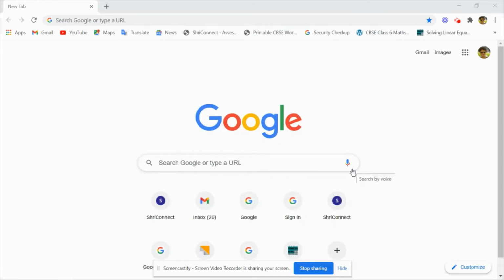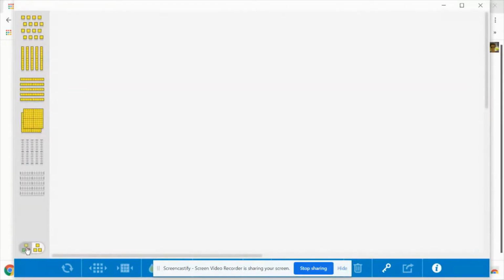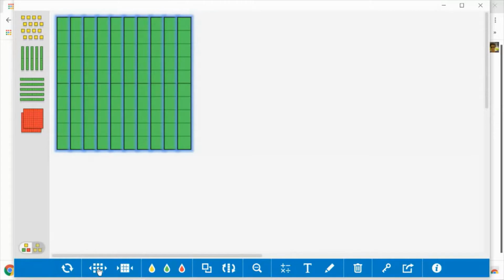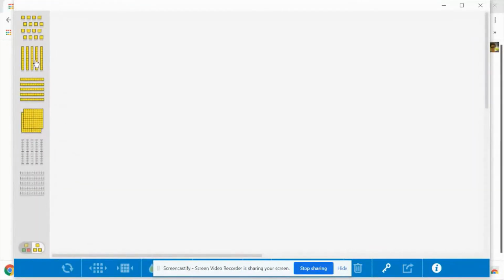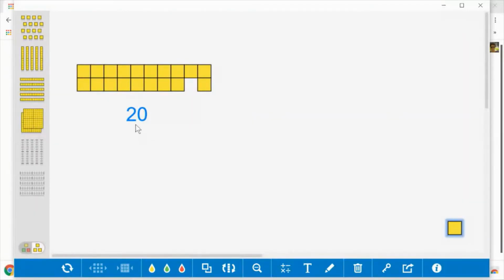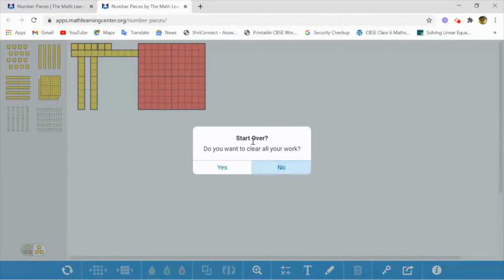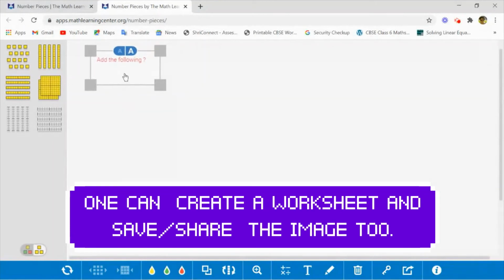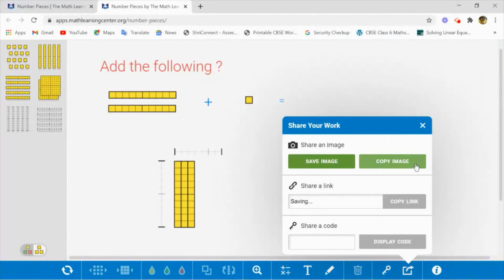NUMBER PIECES APP FOR PLACE VALUE , BACKWARD COUNTING AND MORE ..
# PRE PRIMARY# PRIMARY# PARENTS # TEACHERS ADD SUBTRACT# MULTIPLY # DIVIDE # PLACE VALUE# WITHOUT ABACUS # BACKWARD COUNTING# TEACHING MATH CONCEPTS ONLINE # MAKING MATH WORKSHEET FOR PREPRIMARY CLASSES # CBSE